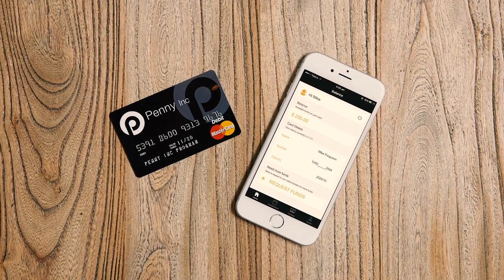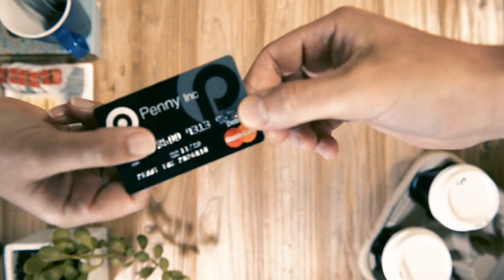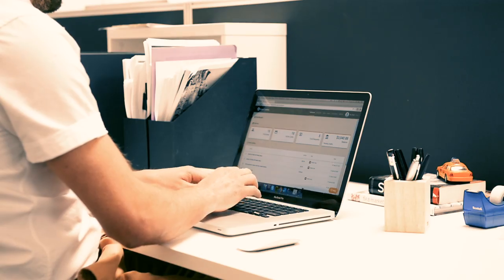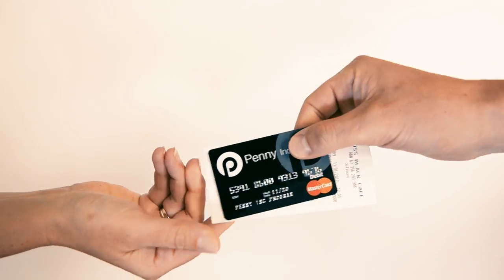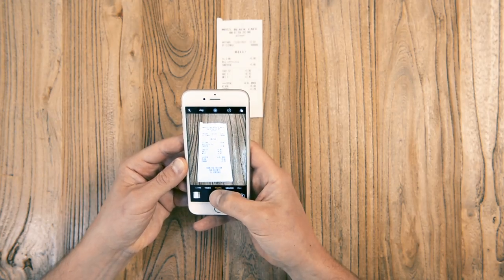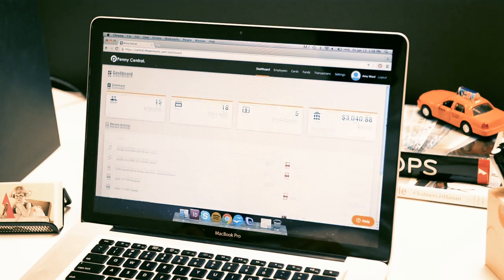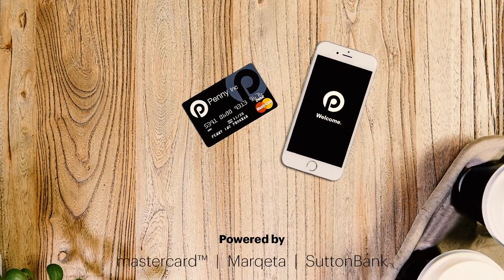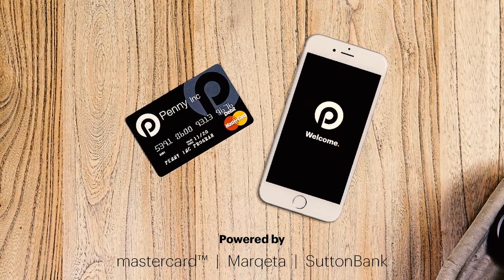The Penny Inc – How it works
Automate, monitor and control your business expenses with reloadable debit MasterCards and an easy to use expense management system.

- Issue new debit Mastercards and virtual cards when needed, and eliminate cash and reimbursement claims.
- Make high-volume, online transactions easy with limitless virtual cards and a single point of truth for transaction data.
- Integrated end-to-end with QuickBooks and your bank account.
- The best part? No setup fee, no monthly charges, no hidden fees. It’s completely free.